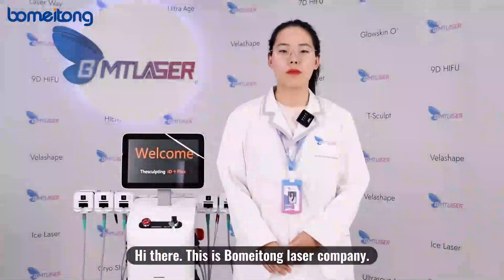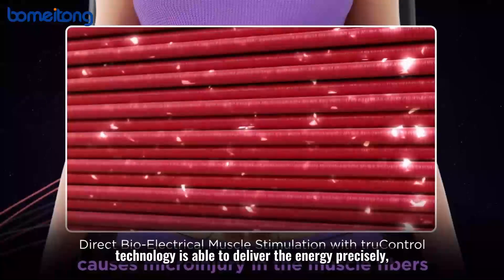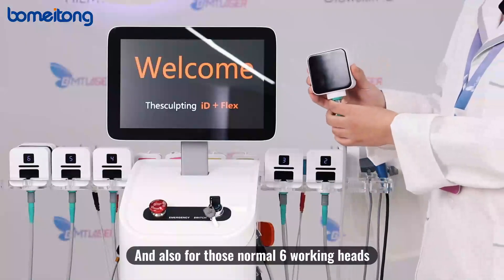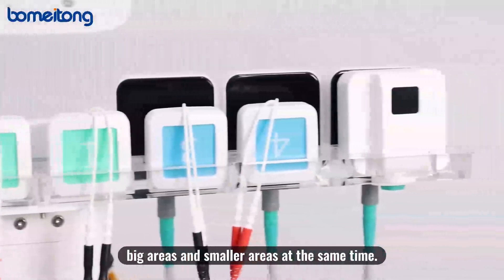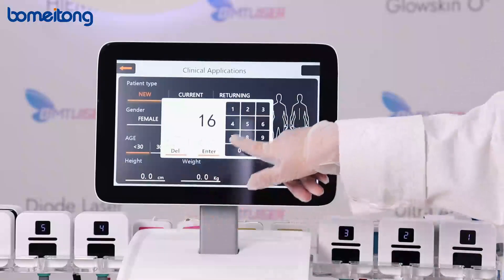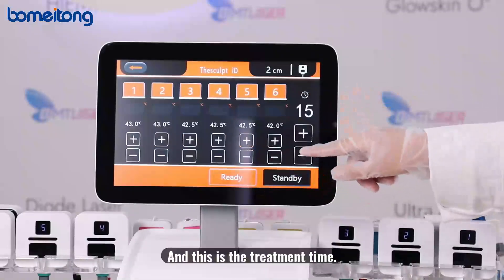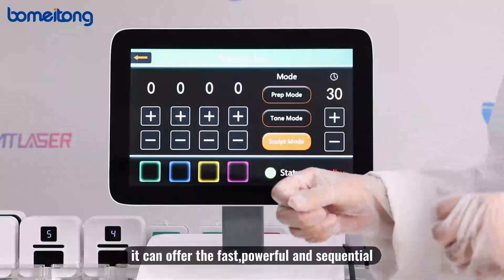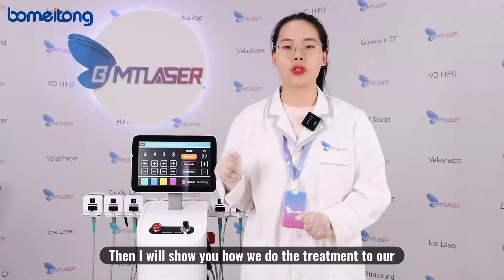Newest Vertical 2 in 1 Trusculpt Machine：RF5.0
Professional Body Sculpting system
2 in 1 Trushape ID+flex，is a complete non-surgical body sculpting solution to remove fat，rebuild muscle and renew skin. Combining two market-leading technologies——Trushape lD and Trushape Flex. By increasing muscle mass(average +30%) and metabolism while permanently destroying subcutaneous fat (average24%).
TruSculpt Flex workout produces the equivalent of up to 54000 abdominal crunches with each treatment of 45 minutes.
Company Advantages & Services
1️⃣Certificates：We have CE and ISO，that is， professional certificates，and the production according to national standards can guarantee the quality.
2️⃣Quality assurance：Our technology is quite mature and strict quality control and testing will be carried out before delivery.
3️⃣Training：Free training video，one-to-one video training.
4️⃣Effect：Our machines are clinically tested to ensure quality and effective results.
5️⃣Company Strength：We have been a manufacturer since 2008，sold to more than 100 countries around the world，and served more than 10000 beauty nstitutions.